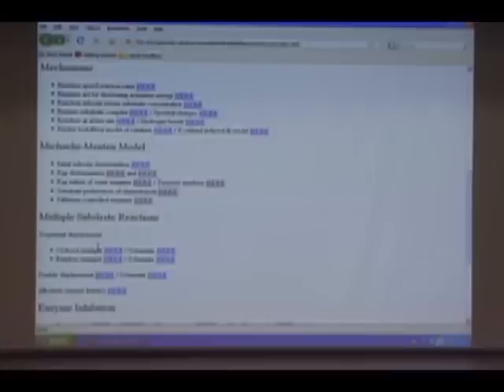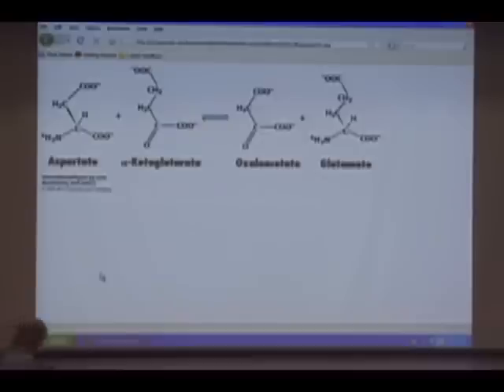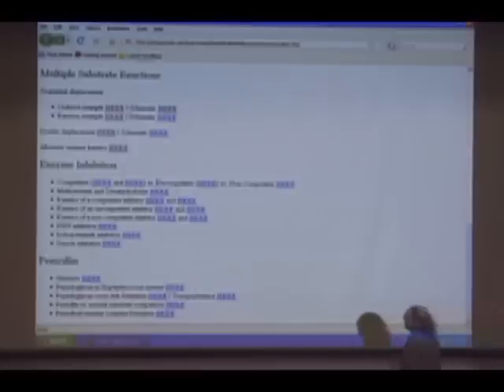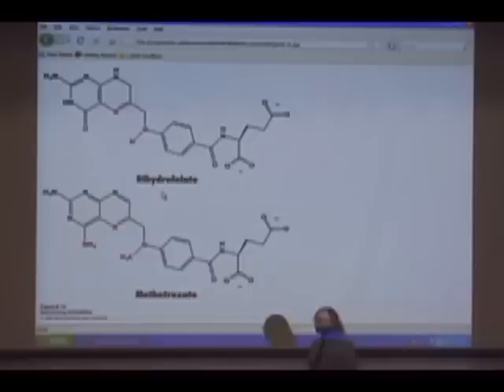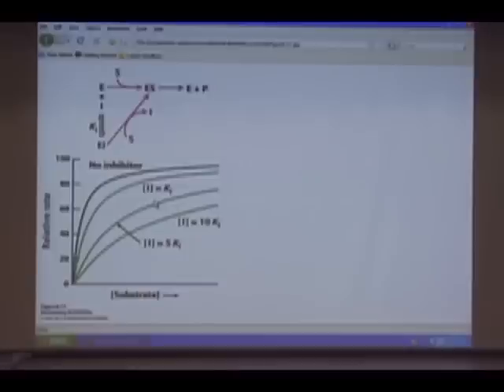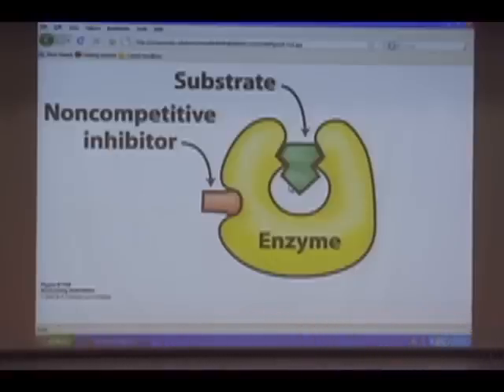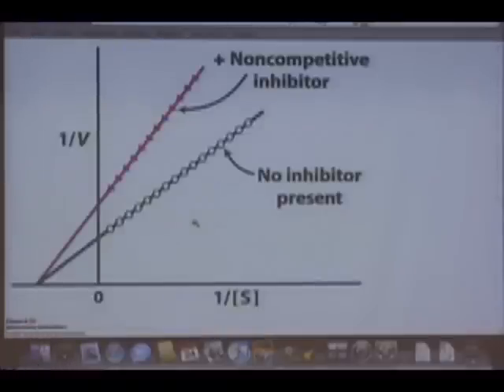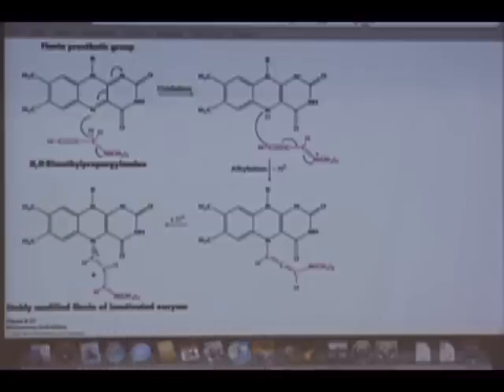Enzymes III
This course is part of a series taught by Kevin Ahern at Oregon State University on General Biochemistry. For more information about online courses go

1. "Perfect" enzymes are enzymes that have evolved to the point where any additional mutation will reduce their ability to catalyze reactions. They are not common. Perfect enzymes have a very high ratio of Kcat/Km and are such that the only thing that inhibits their ability to function more efficiently is the rate of diffusion of substrate in water.

2. Substrate binding to enzymes is relevant to catalysis that we will consider. The first is the category of Sequential Displacement. It has two subsets.

a. Random binding - the order of binding multiple substrates is not rigidly set.

b. Ordered binding - Simple ordered binding - one substrate binds first followed by another followed by release of product.

3. Note that the models of substrate binding above are all non-covalent.

4. Allosterism is a phenomenon in which a small molecule interacts with a protein and affects the proteins activity. Such an enzyme is an allosteric enzyme. I pointed out the similarity between the kinetics of allosterically acting enzymes and the coopertivity of binding of oxygen by hemoglobin.

5. Lineweaver-Burk plots are alternative plots of V vs S data obtained by taking the inverse of each and plotting it, thus making a 1/V vs 1/[S] plot (also called a double reciprocal plot).

6. On a Lineweaver-Burk plot, the Y intercept is 1/Vmax and the X intercept is -1/Km.

7. Enzymatic reactions can be inhibited by reversible and irreversible processes. Reversible processes involve binding of an inhibitor and its subsequent release. Irreversible processes generally involve covalent attachment of a molecule to an enzyme followed by its inactivation.

a. Competitive Inhibition - This type of reversible inhibition occurs when the inhibitor competes with the substrate for the binding site on an enzyme. The greater the concentration of inhibitor, the greater the inhibition. However, competitive inhibition can be overcome by increasing amounts of substrate. The apparent Vmax of competitive inhibition does not vary from the Vmax of the same reaction when uninhibited. The apparent Km, however, does vary, because it requires more substrate to get the same velocity as the uninhibited reaction.

b. Non-competitive inhibition - This type of reversible inhibition occurs when an inhibitor binds to an enzyme at a site unrelated to the substrate binding site. In this case, the inhibitor's binding to the enzyme is unrelated to the binding of the substrate and the inhibitor does not have to have a structure like that of the substrate. Thus, the inhibitor and substrate don't compete with each other. The inhibitor can kill the enzyme (during its binding) without interference from the substrate. Therefore, increasing substrate concentrations cannot eliminate the effect of the inhibitor. In this case, the Vmax is lowered, but the Km is unchanged.

c. Irreversible inhibition can occur by mechanisms where the inhibitor has a structure similar to the substrate or where there is no relation between the two. In either case, the enzyme is destroyed for catalysis.

8. You should be able to depict or understand graphically (V vs S, Lineweaver-Burk) what occurs in competitive and noncompetitive inhibition.

9. Chemicals, such as DIPF and iodoacetate, covalently (and irreversibly) bind to the side chains of specific amino acids (serine and cysteine, respectively) and if these side chains are essential for the catalytic action of the enzyme, the enzyme will not catalyze reactions after being treated with these chemicals.

10. Penicillin is a substance that resembles the substrate of an enzyme in bacteria that helps make the bacterial cell wall. When it binds to the enzyme, it inactivates the enzyme by covalently bonding to the active site, thus destroying the enzyme (and killing the bacterium containing it). An inhibitor of this type is known as a suicide inhibitor.